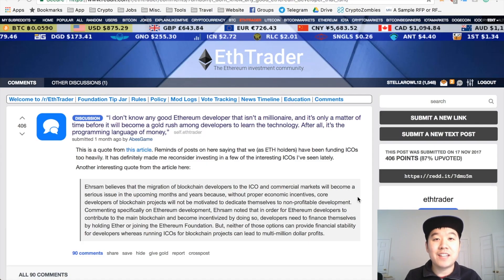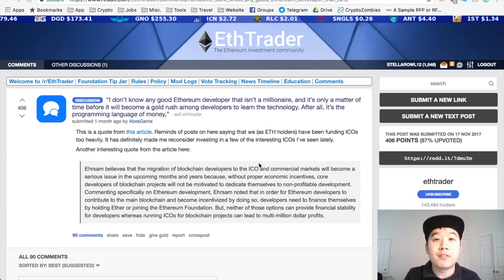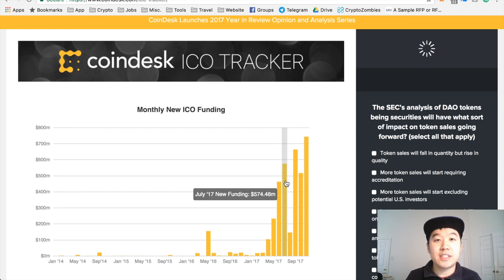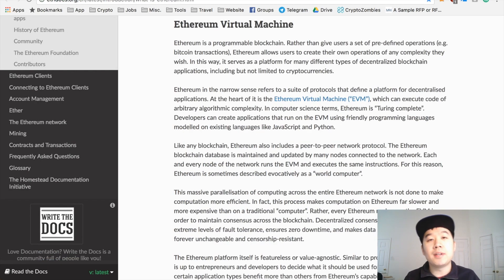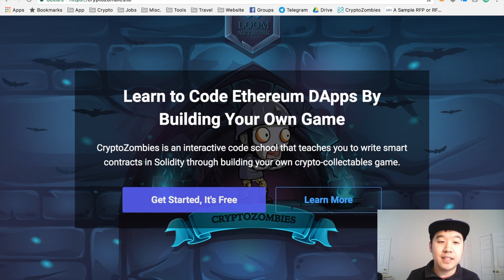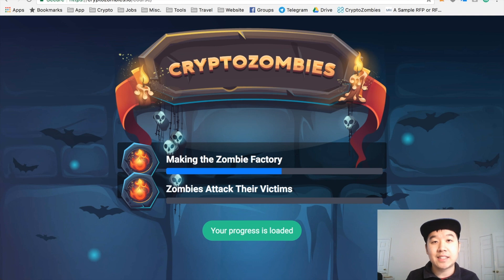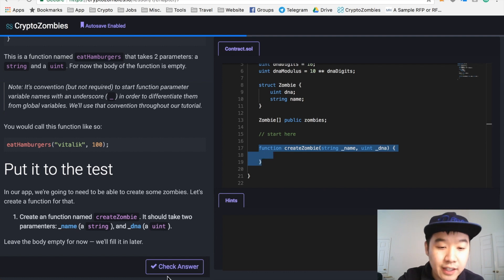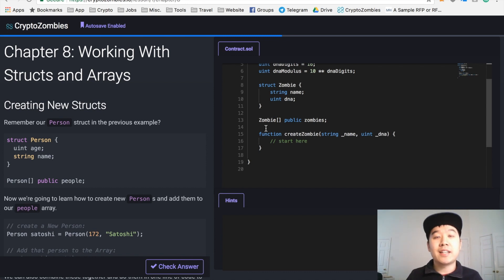Want To Become A MILLIONAIRE? Learn Ethereum/Solidity Programming! CryptoZombies Course!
If you're interested in learning smart contracts development, particularly in the Ethereum/Solidity frameworks, this video is for you! There is an online course that I came across that does a good job of teaching the Solidity programming language to you. It is only meant as an introduction to the language, you'll still need to do a lot more learning about the Ethereum Virtual Machine before you can become a great smart contracts coder/programmer! Definitely recommend for you to learn the computer science/programming fundamentals before you dive into Solidity/Ethereum smart contracts development though. Let me know if there are other free online resources that you like for learning Ethereum smart contracts development?